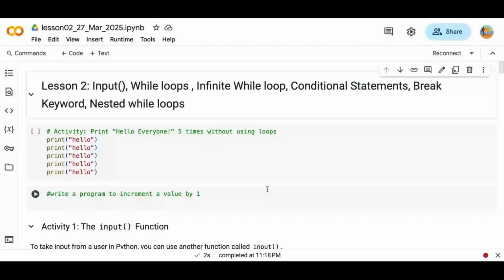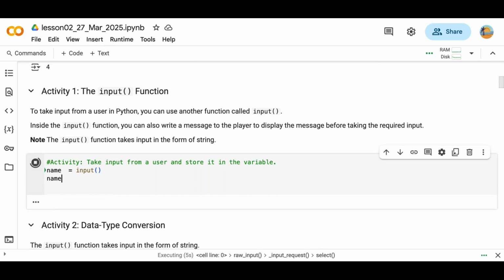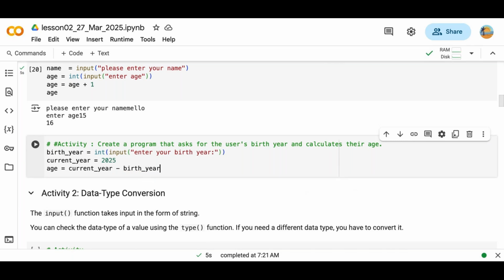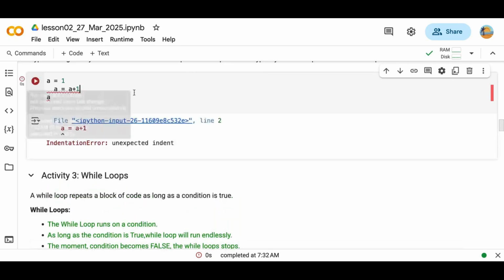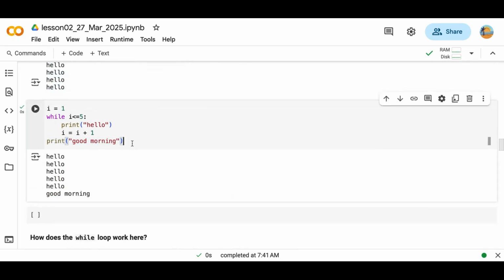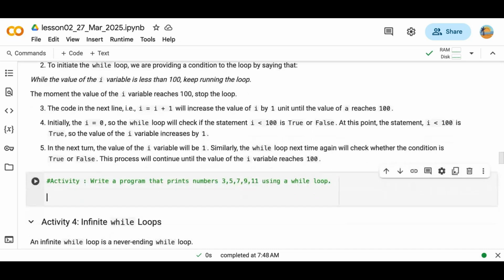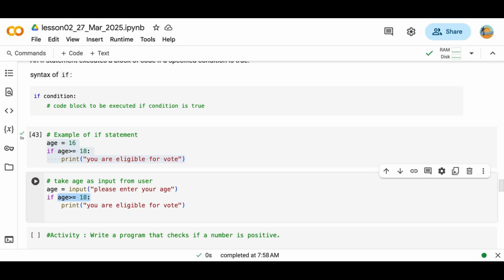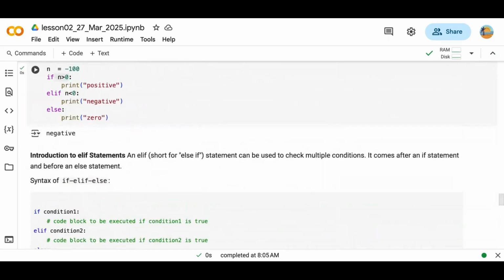AI & ML Unlocked Day 2 On 27th Mar 2025. Pls contact or WhatsApp us on +91-9133190573 to enroll.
AI & ML Unlocked: From “Beginner Python to Machine Learning & Deep Learning”  Day 2 On 27th Mar 2025.

2) Cloud Performance Engineering in DevOps - Core to Master Level

9) SAPGUI protocol - Performance Testing for SAP applications Using LoadRunner

19)Automated Performance : End user experience , Monitoring and Jenkins Pipeline execution – Crash Course

28)Winning New Performance Testing Clients and Presenting Performance Test Proposals

29)Crash Course On Performance Monitoring – End User Experience of Web and Mobile Apps